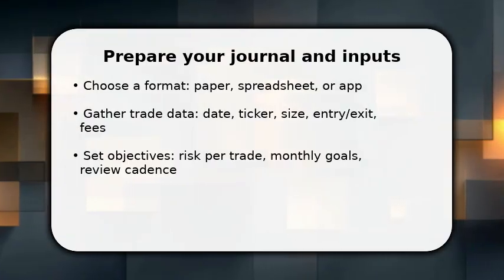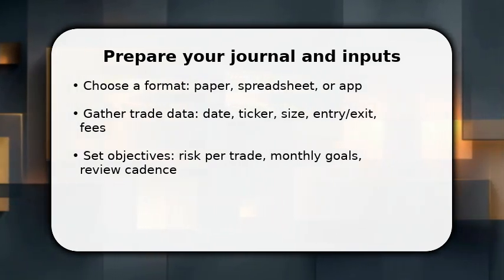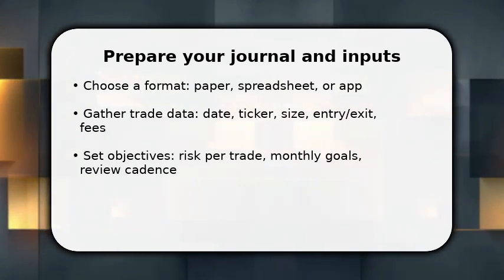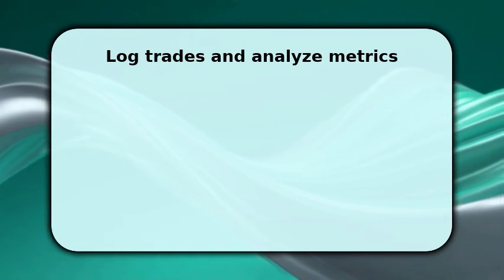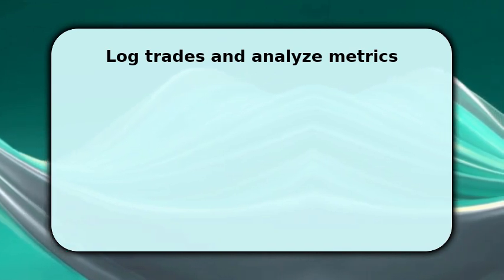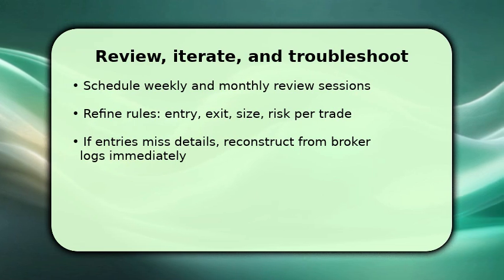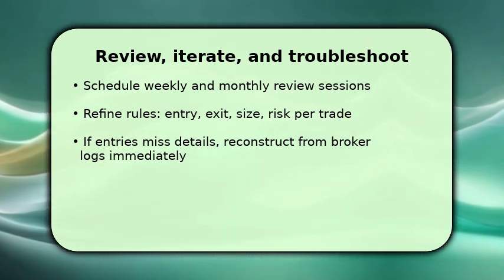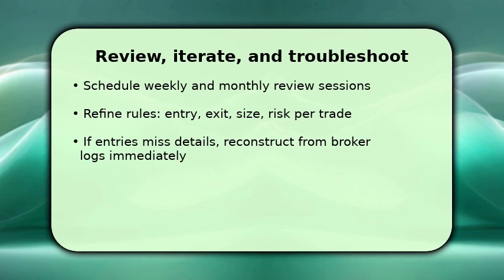How to Use Stock Journal - Step by Step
How to Use Stock Journal - Step by Step | 🔒 Surfshark VPN Deal — Stay private and secure. $1.99/mo + 3 Months Free ▸

Learn the step-by extricate process of using a stock journal for accurate financial tracking. This video guide provides clear instructions on recording transactions, categorizing expenses and income, reconciling accounts, and analyzing your finances to make informed decisions.

stock journal, financial tracking, record transactions, categorize expenses, reconcile accounts,